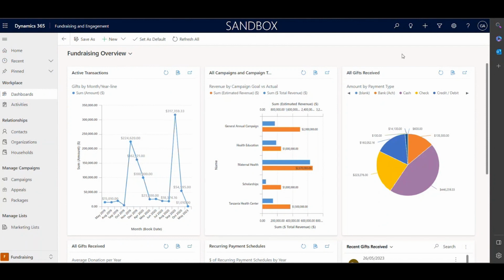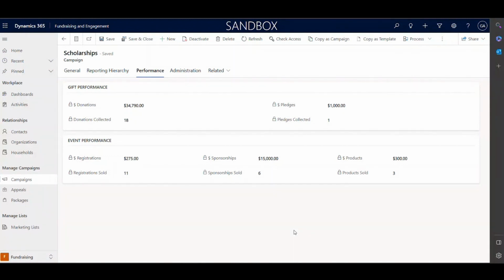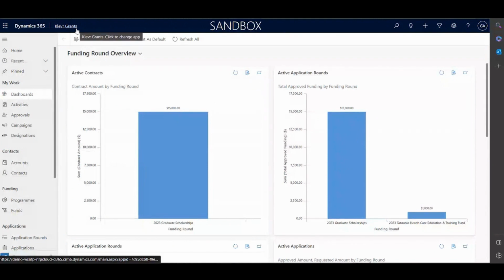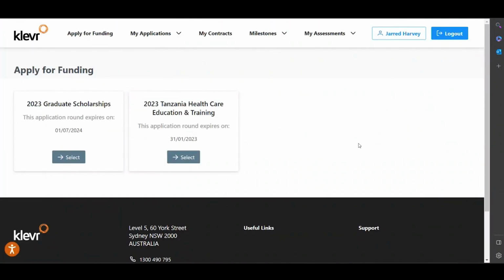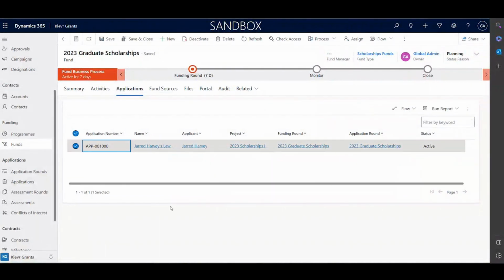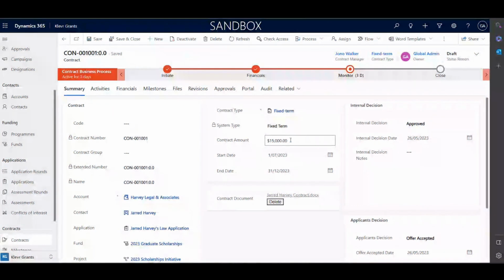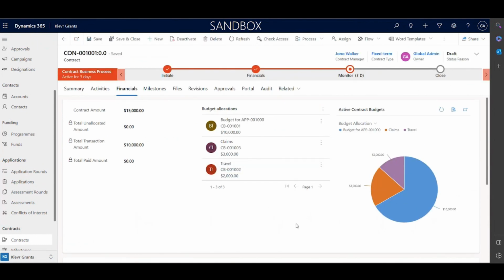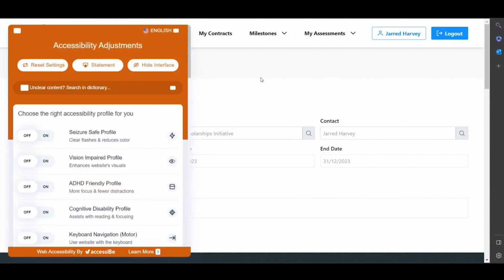Drive Pledge to Impact with Microsoft Cloud for Nonprofit and Walkerscott's Klevr Grants management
Drive Pledge to Impact in a single, seamless platform

In today’s nonprofit environment, operating efficiently is not just a good idea, but a necessity for success and sustainability. Duplication and manual workarounds waste time and limit mission impact.

Find out how the Microsoft Cloud for Nonprofits helps streamline processes and expand reach via fit-for-purpose applications for donor management, fundraising, volunteer management, and program impact.

Walkerscott's 'Klevr' Grants and Funds management, Portals and Membership management applications extend these solutions in a single, integrated environment.